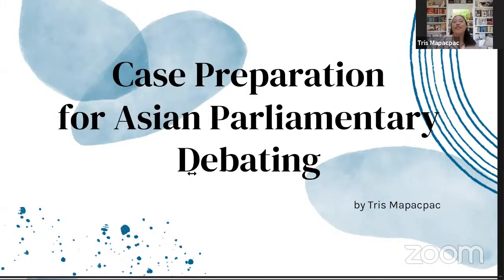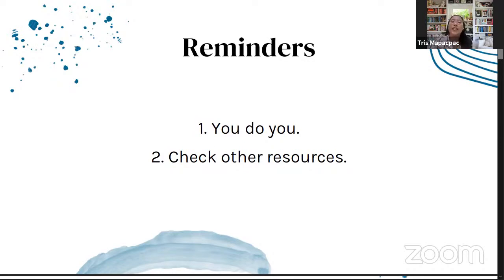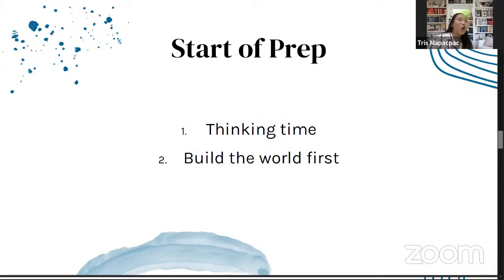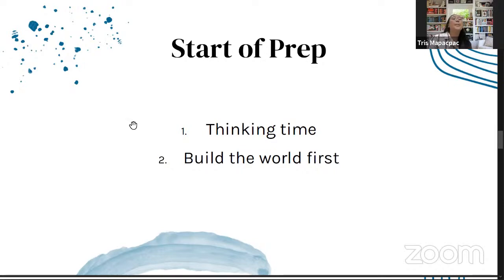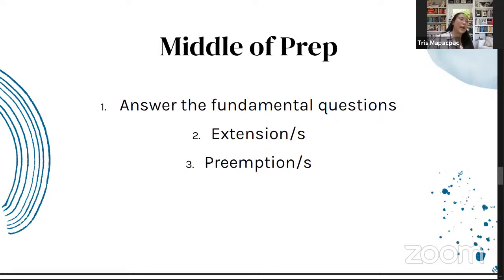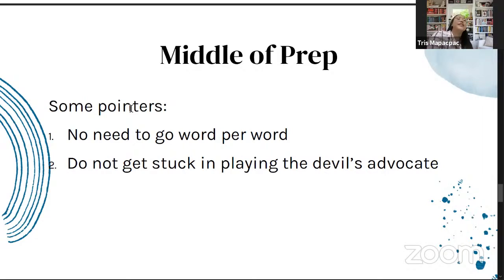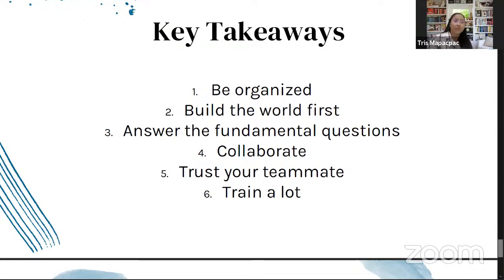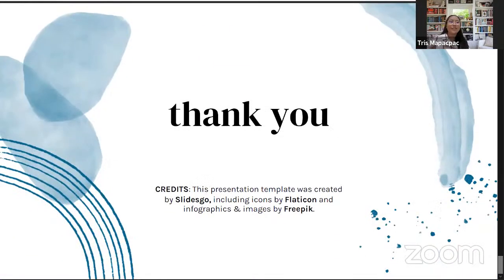PIDC 2021 Lecture Series: Episode 3 (Case Prep with Tris)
Know how to make the most out of 30-minute prep with this lecture by one of the members of our Adjudication Core, Tris Mapacpac.

Tris is a Two-time National Adjudication Core-Elect (PIDC 2021 and NDC 2021) and also a Two-time Top 10 Best Speaker of the Philippines (3rd in PIDC 2019 and 10th in NDC 2018). Tris is also an Asian Octofinalist in UADC 2019.